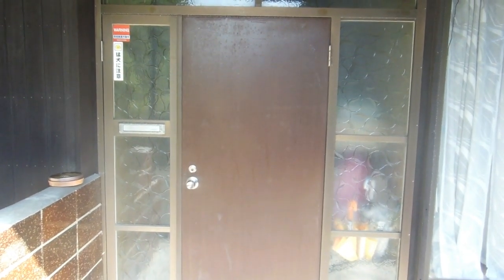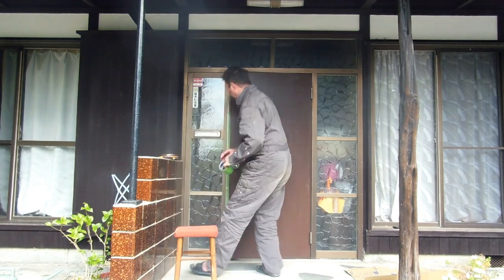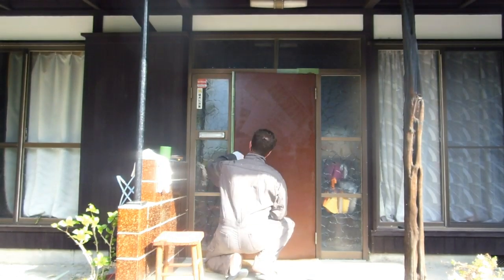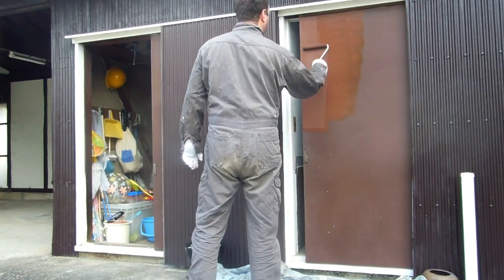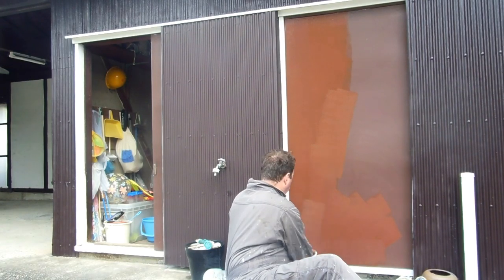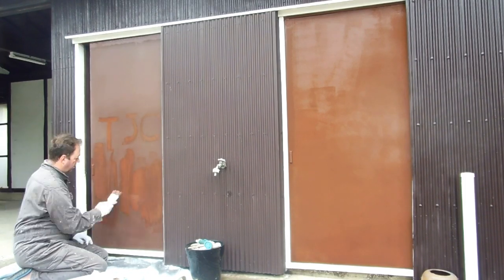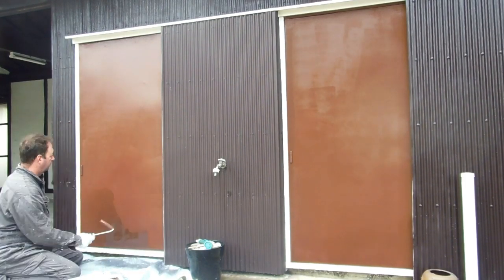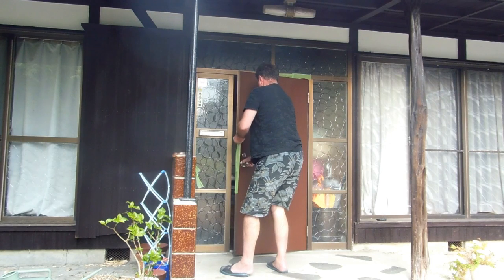Accidental Paint Job at the Old Japanese Farm House!